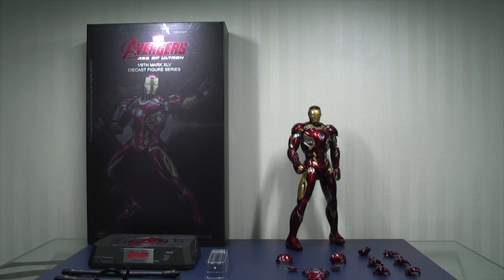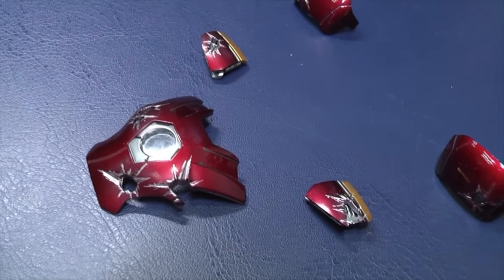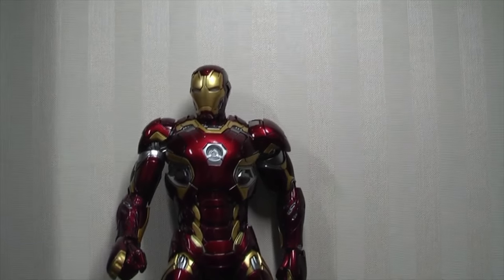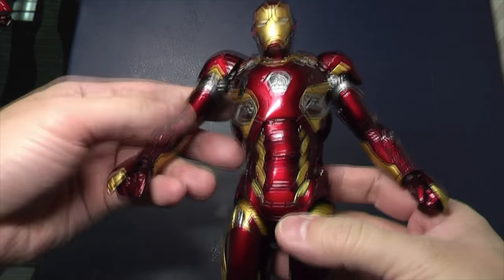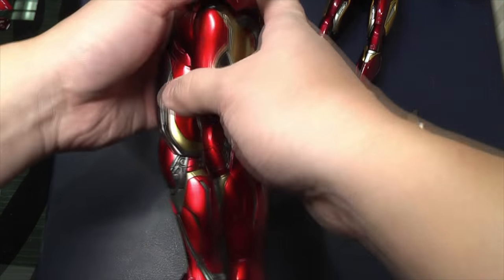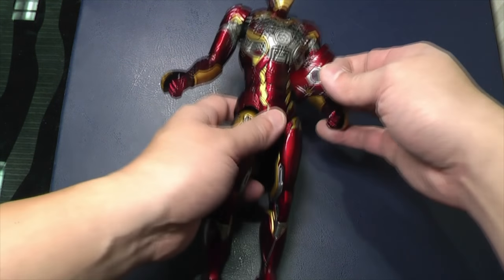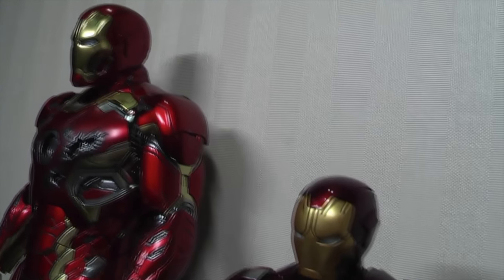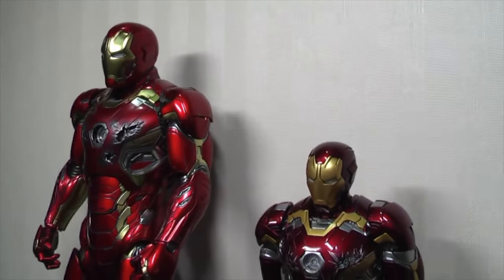Mark 45 by King Arts vs Mark 45 by Hot Toys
Diecast Mark 45 by King Arts 1/9 scale with additional battle damaged armour parts.